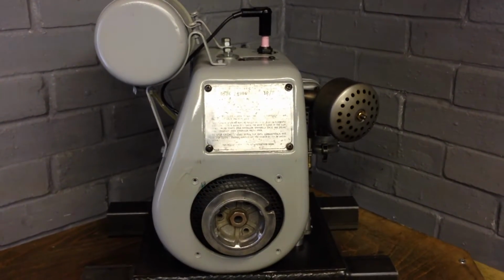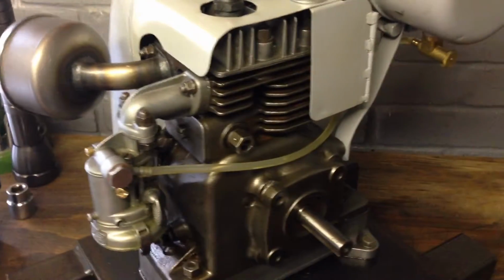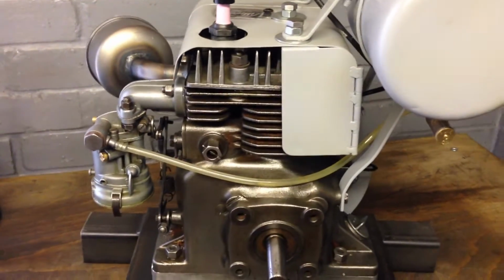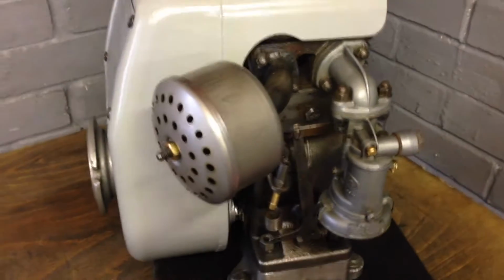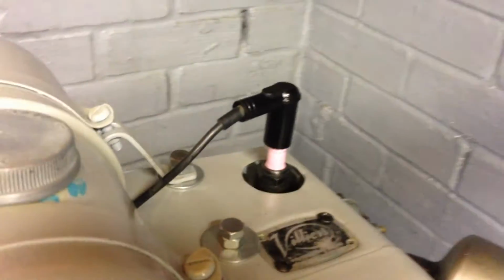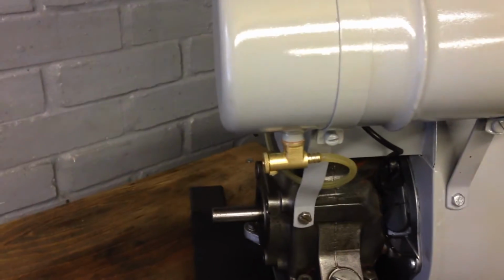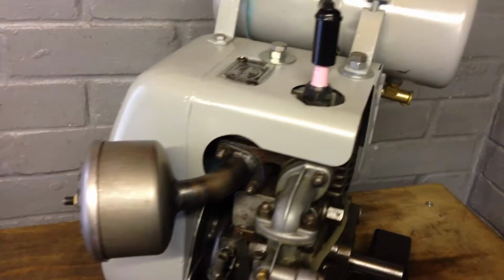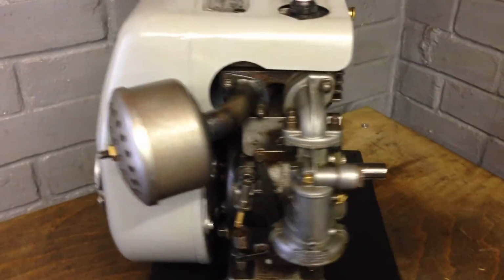Villiers MK12/2 Engine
A quick tour of my Villiers MK12/2 engine.